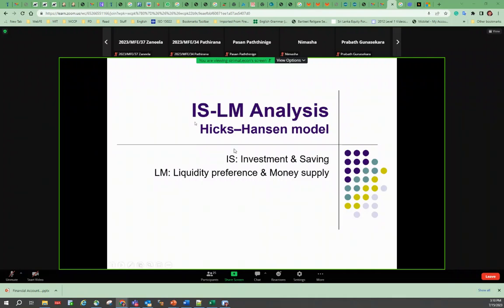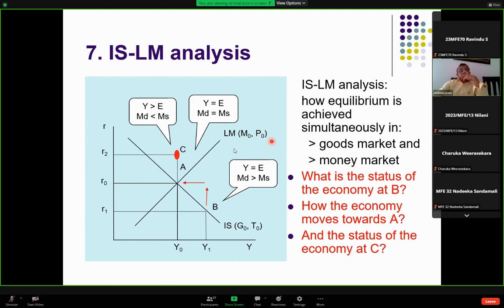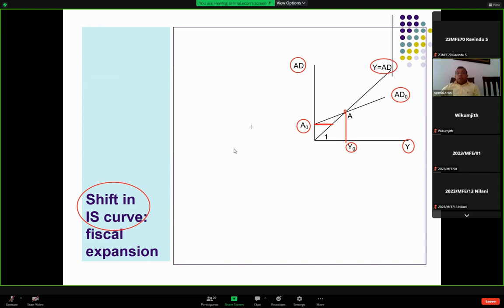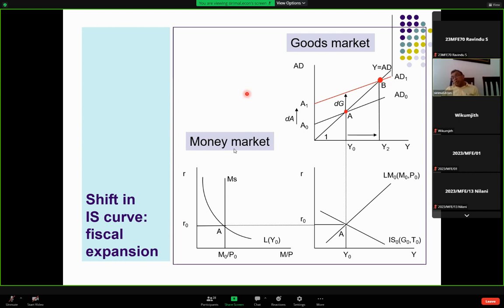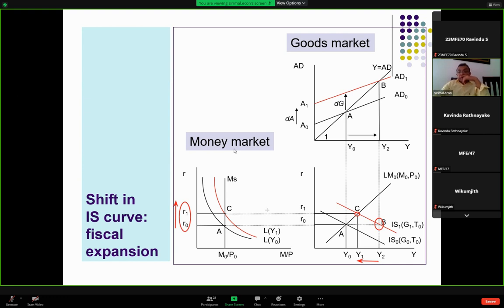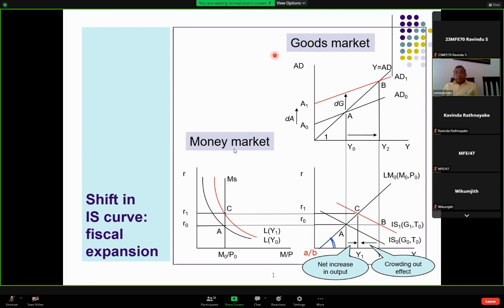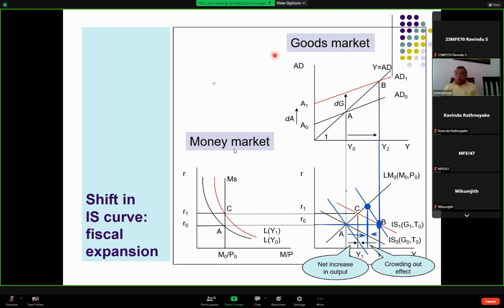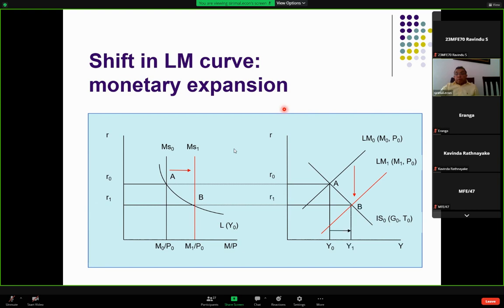MFE02 Macro week12saturday